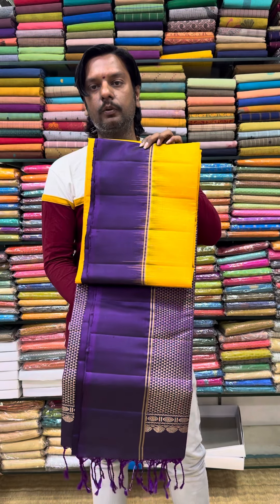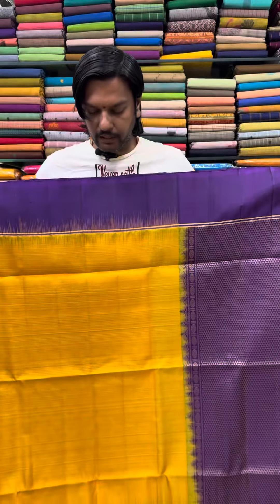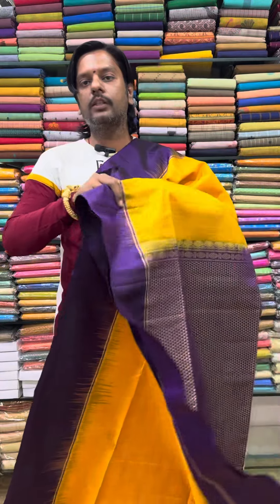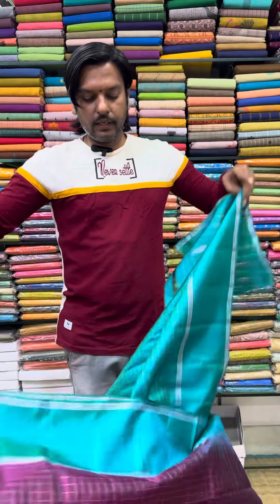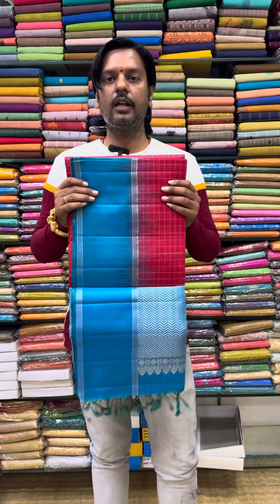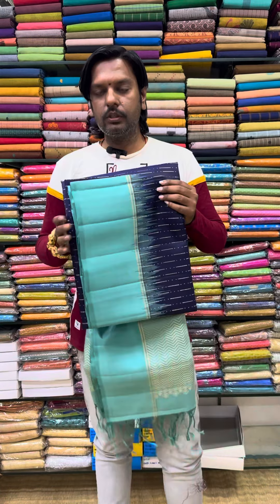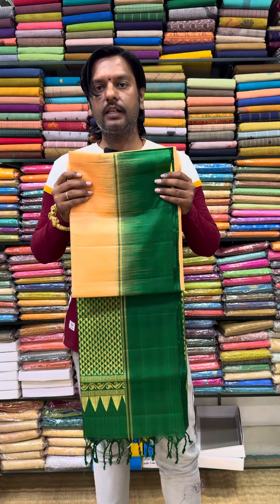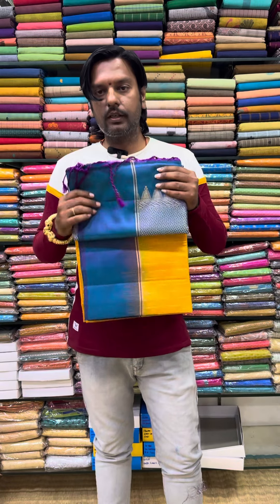Lightweight Sarees With Price | light weight Sarees online shopping alkrsrikanthsahsarees